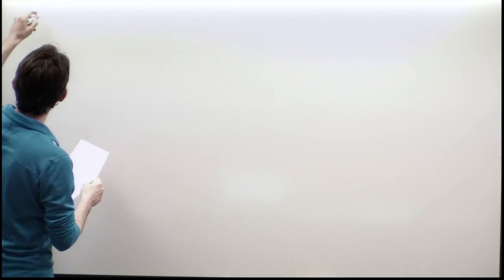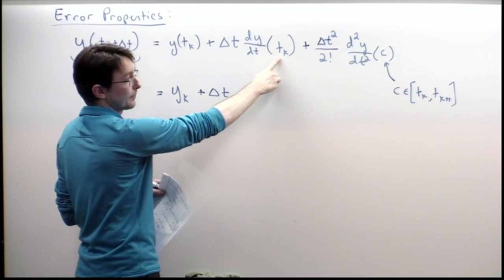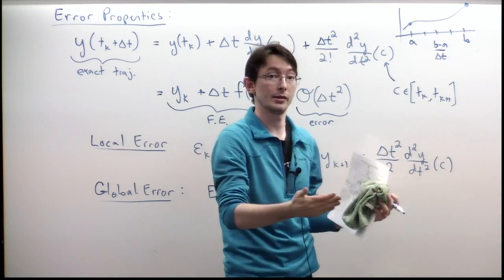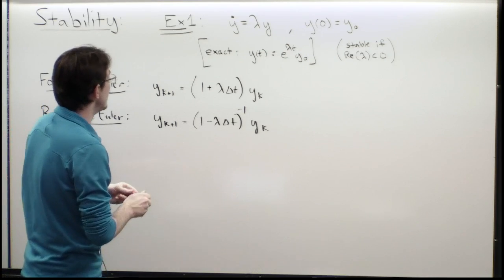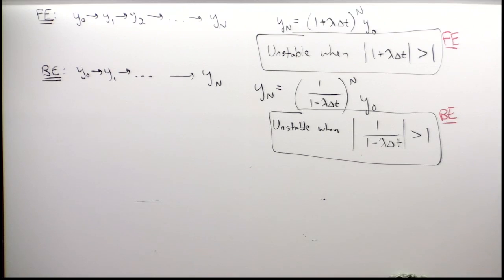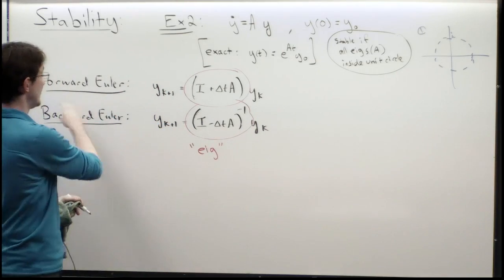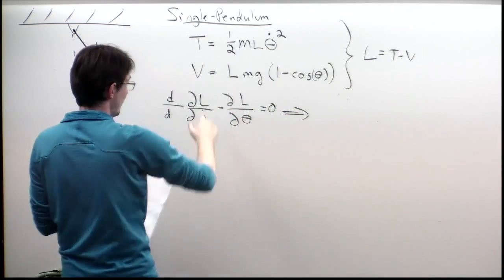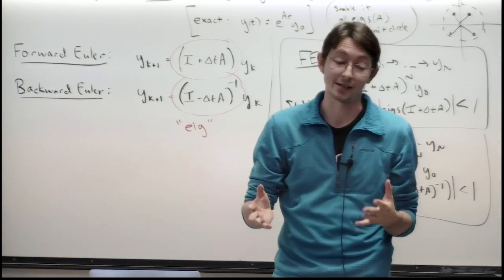Lecture: Error and Stability of Time-stepping Schemes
The accuracy and stability of time-stepping schemes are considered and compared on various time-stepping algorithms.